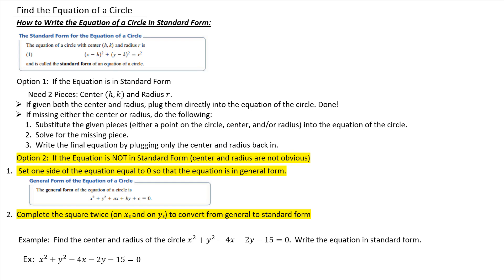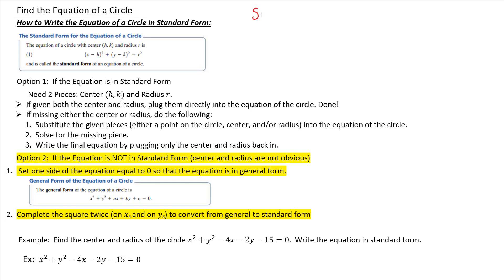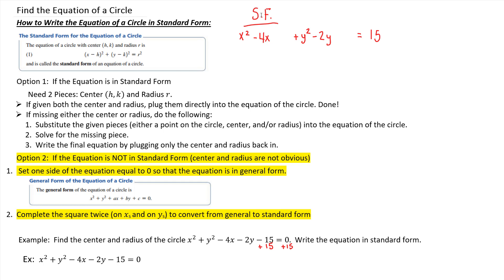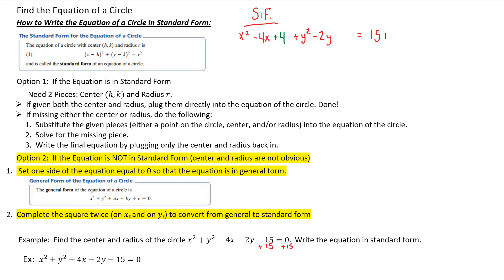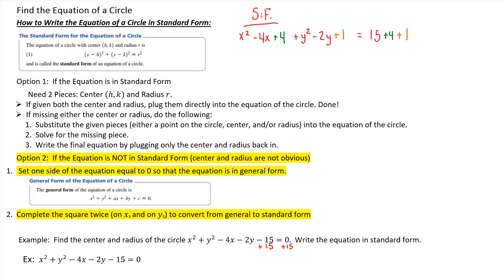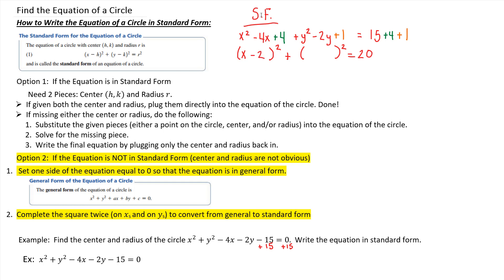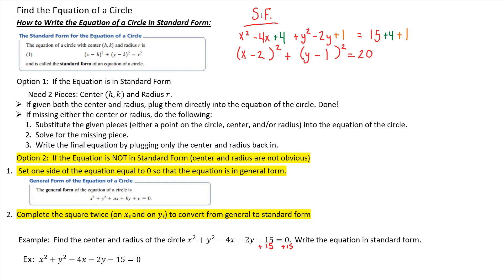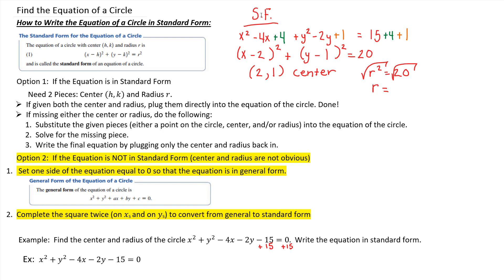2 1 Converting from General to Standard Form of a Circle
Use completing the square twice to convert from general form to standard form of a circle.